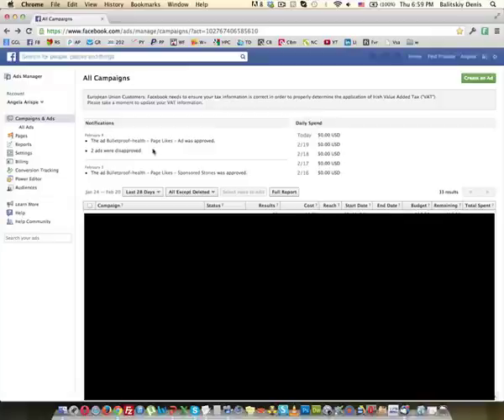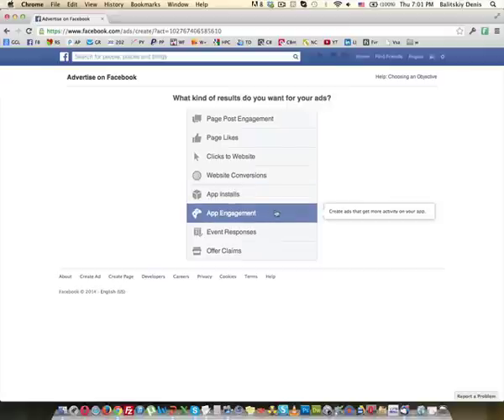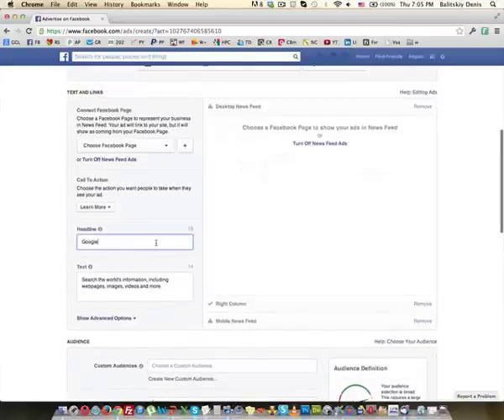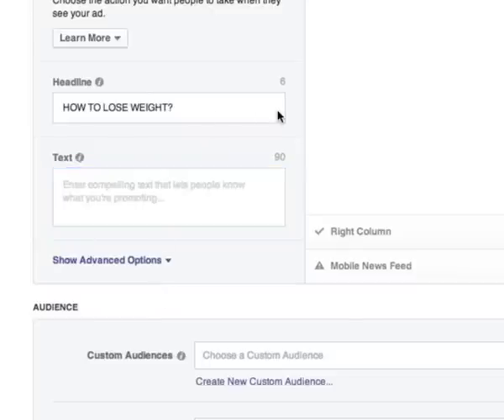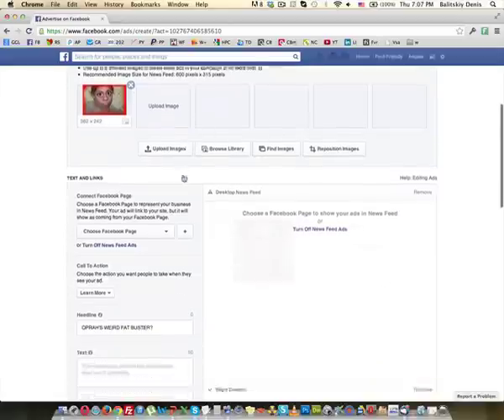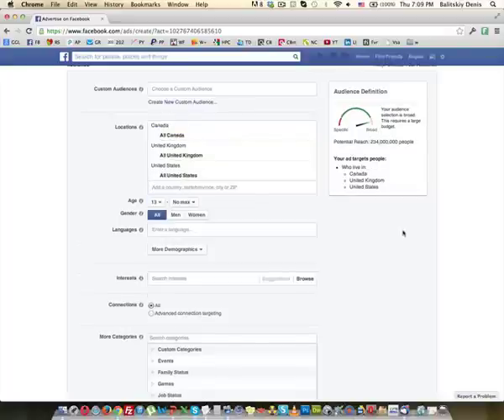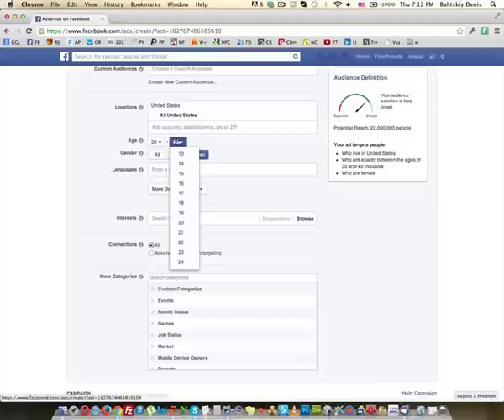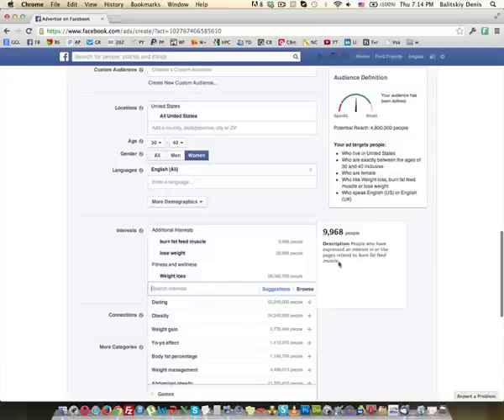Super Affiliate Insights: Creating Profitable Facebook Campaigns